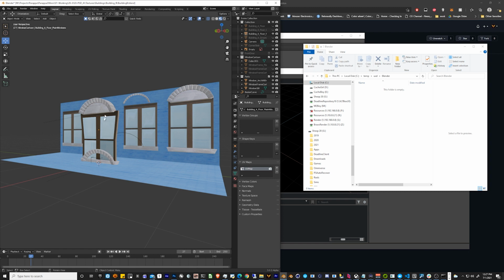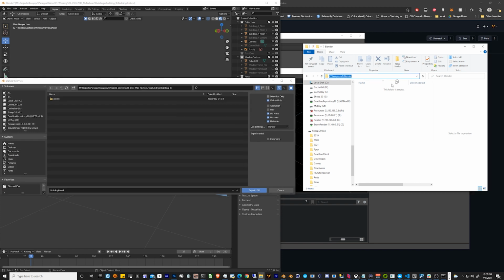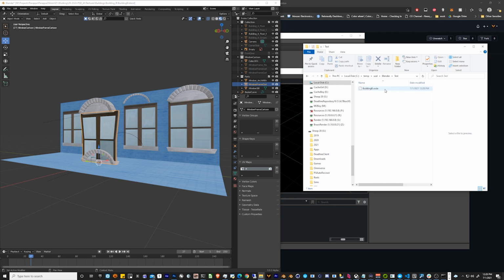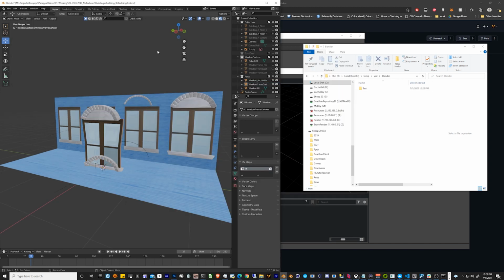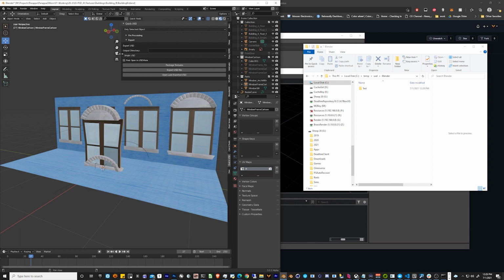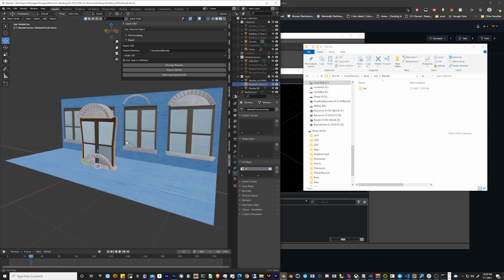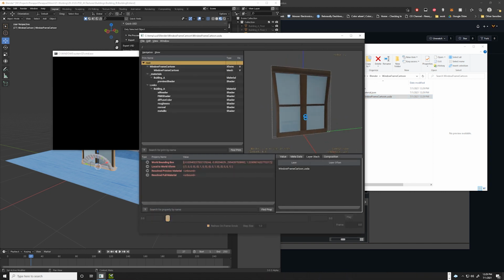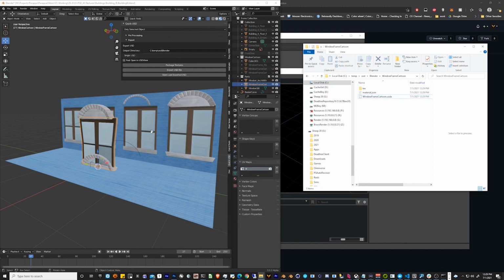Quick USD v030 Walkthrough | Blender Addon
A walkthrough for Quick USD v030.

Use this Blender Addon to cleanly export meshes from Blender to separate .usda files with textures applied along with being neatly packaged in it's own folder.

Compatible with Blender 2.8 + & 3.0+